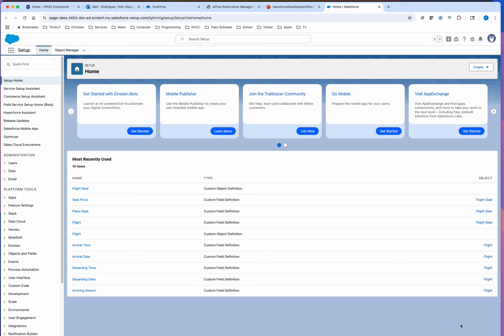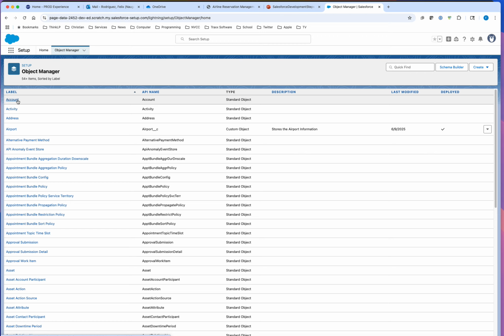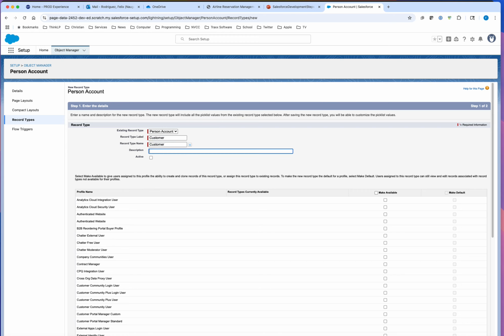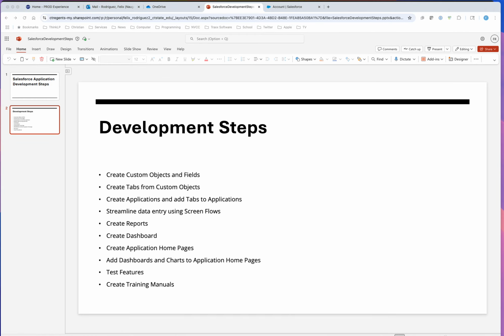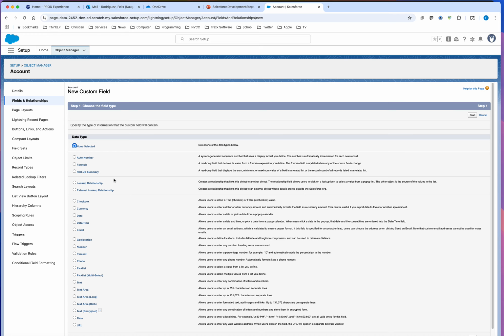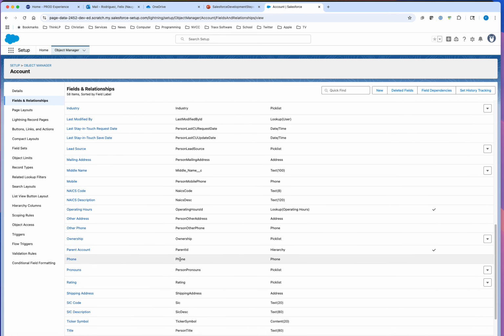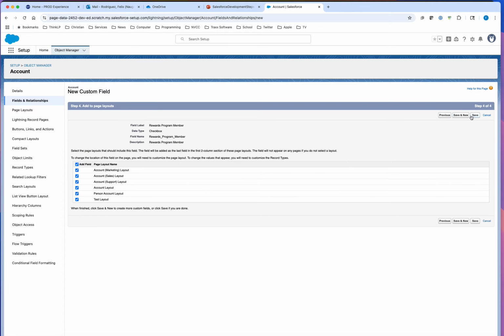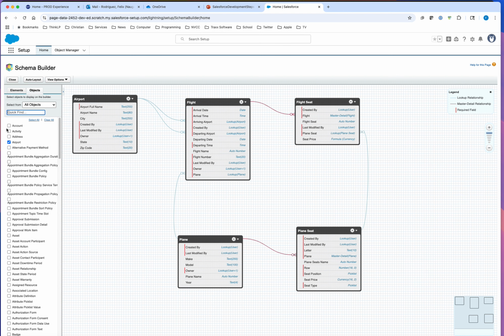Salesforce Development Lesson 7 The Customer (Person Account) Custom Object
The Customer (Person Account) Custom Object